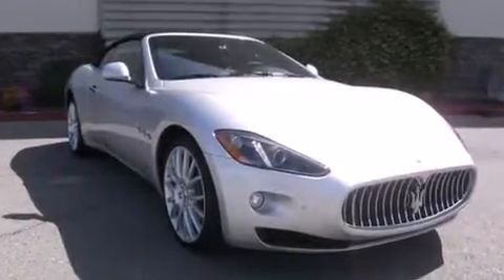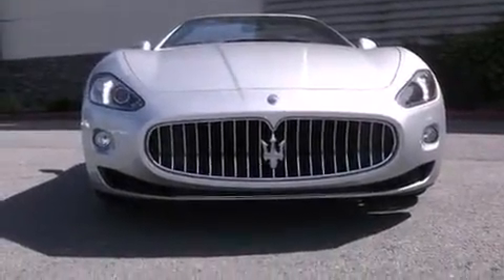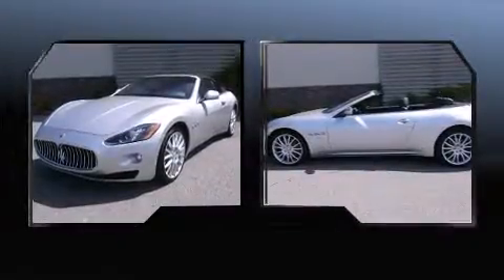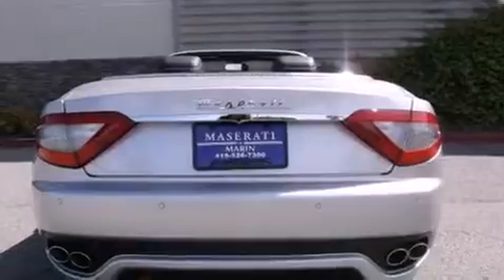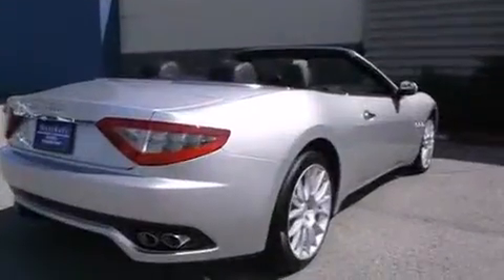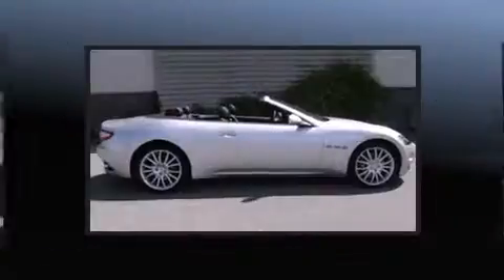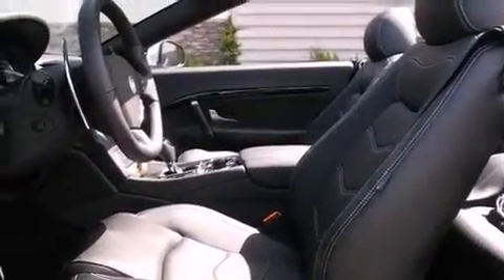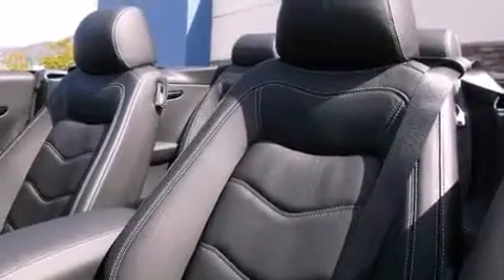2016 Maserati GranTurismo RWD in San Rafael, CA 94901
Maserati of Marin

Introducing the 2016 Maserati GranTurismo. This 2 door, 4 passenger convertible provides a satisfying ride for all passengers. It features an automatic transmission, rear-wheel drive, and a powerful 8 cylinder engine. Top features include front dual zone air conditioning, variably intermittent wipers, a power seat, a trip computer, an automatic dimming rear-view mirror, front fog lights, a power convertible roof, and leather upholstery. Premium sound drives 12 speakers, providing you and your passengers a sensational audio experience. Passenger security is always assured thanks to various safety features, such as: dual front impact airbags, integrated roll-over protection, traction control, brake assist, a security system, and 4 wheel disc brakes with ABS. Safety and maximum capability are assured via self leveling rear suspension, which maintains optimal driving geometry. We pride ourselves in consistently exceeding our customer's expectations. Stop by our dealership or give us a call for more information.